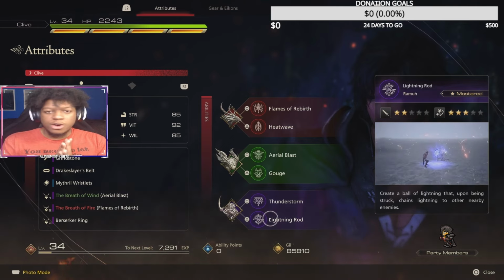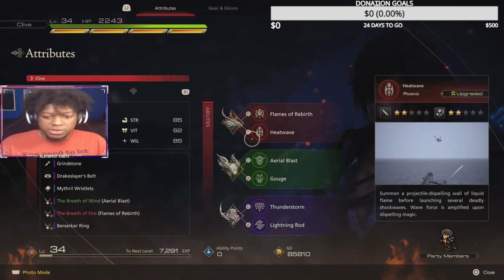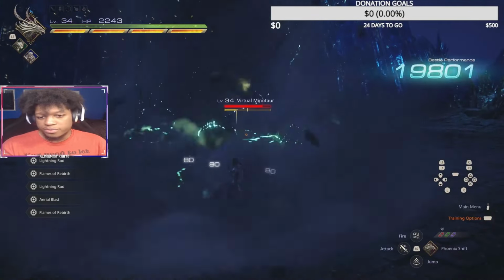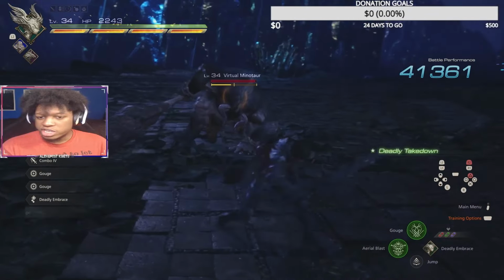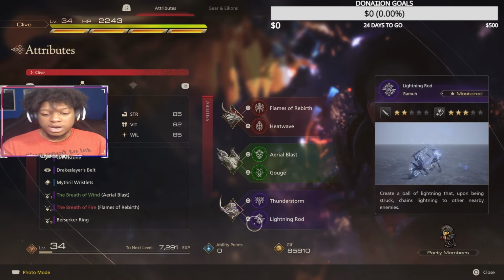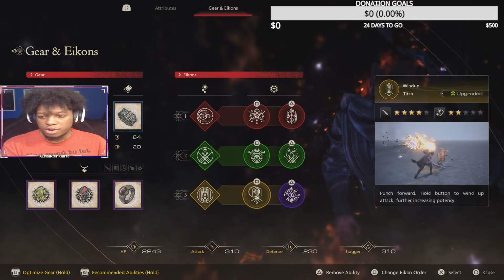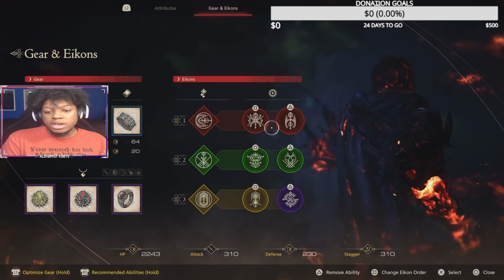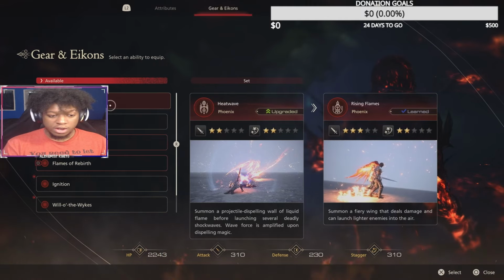Final Fantasy 16: How to MAXIMIZE Your Damage Early Game [BEGINNERS GUIDE]